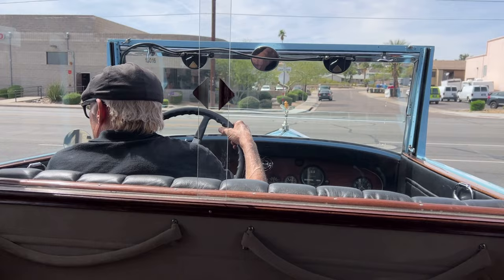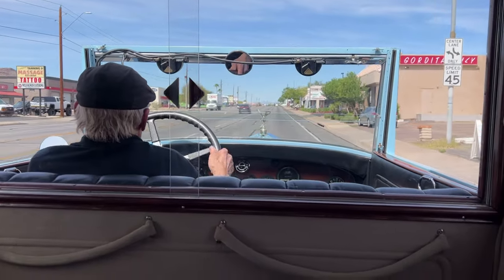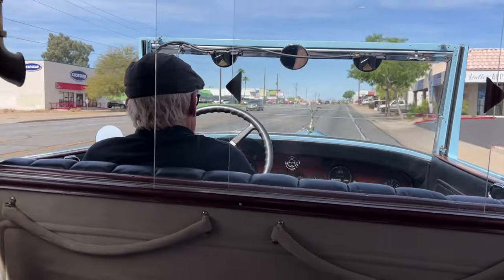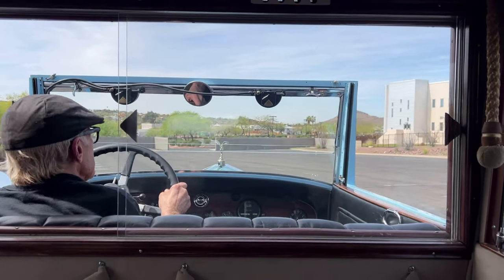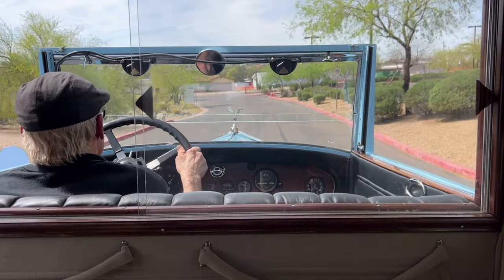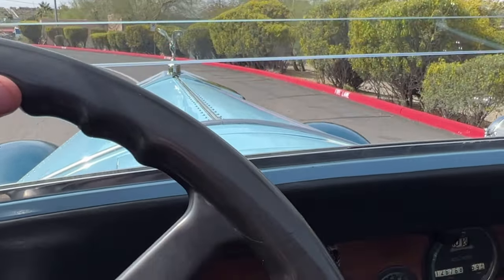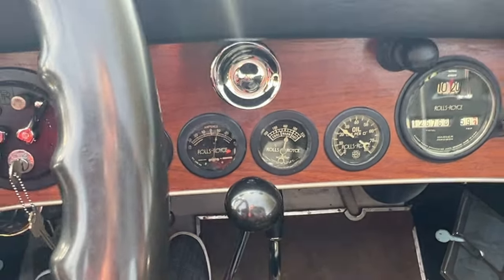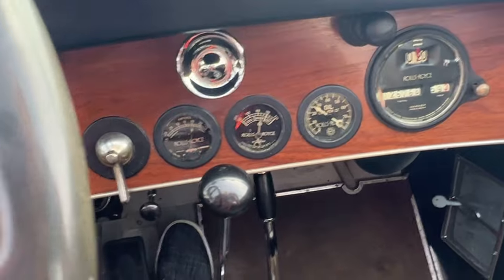Test Drive - 1929 Rolls-Royce Springfield Phantom I Locke Town Car!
This is a beautiful 1929 Rolls-Royce Springfield Phantom I All Weather Cabriolet that was bodied by Locke and Company and then later updated by Rolleston.   This Town Car was specially ordered new for one of the wealthiest families in America, the Fahnestock’s of the Oppenheimer financial empire.  Ordered on the heels of the Great Depression, this Rolls-Royce cost $20,000 in 1929.  Today, the Town Car presents itself beautifully as an older restoration that can be used for concours or touring.  S195FR has been registered with the RROC for the past 70 years!  S195FR drives very well and would be a delight for touring.

HISTORY:  S195FR comes with a wonderful file history spanning its entire life.  William Fahnestock ordered it from his office at 2 Wall Street and their Manhattan home at 457 Fifth Ave.  According to the extensive correspondence between the Fahnestock’s and Rolls-Royce of America, S195FR was custom ordered to be a special long wheelbase of 150 inches.  This was because S195FR was replacing their 1914 Silver Ghost (37CD), which had its 151 ½ inch wheelbase.  37CD was used as a trade in while specifying that they could continue enjoying it until S195FR was delivered.  Ultimately, Rolls-Royce built S195FR as a special order 148 ½ inch wheelbase (according to letters the front axle was moved back 1.5 inches), which is likely a unique specification.

In 1927, the Fahnestock’s built what is said to be the last of the great Newport mansions, the Charles A. Platt designed “Bois Dore” on Narragansett Avenue.  S195FR was delivered on July 8, 1929 to their estate in Katonah, NY.  The next documented owner was HL Cook from Ohio which submitted his ownership of S195FR to the RROC records on November 3, 1952.  Mr. Cook was a significant collector and an active member of the RROC.  S195FR appeared in the Flying Lady (FL266) in 1956.  By 1963, the Town Car was acquired by Harry TN Graves from Virginia.  Mr. Graves was also a significant collector of Rolls-Royces and owned it for 30 years.  Its last owner, Mr. John B Kinkead of St, Paul, MN acquired it in 1994.

RESTORATION: Mr. Kinkead was a noted collector that enjoyed driving and touring his classics.  S195FR was no exception.  Mr. Kinkead invested about $100,000 in its restoration relying on many of the top names including: Coldwell Engineering, Bill Cooke, Leanard Reece Co in the UK and Odyssey Restorations, Inc in Spring Lake Park, MN.  The restoration was from 2003 through 2009 and resulted in the beautiful example we are presenting today.  The restoration receipts are included in the history file.

EXTERIOR:  The livery is an elegant two-tone blue that is in overall nice enough for most concours events but what we refer to as touring quality.  The paint presents itself with very nice shine and luster but has many small touched up chips and a few small cracks.  The chrome has largely been redone and in very good to excellent condition with some signs of wear.  The black vinyl top looks correct and in very nice condition.  The original trunk with three fitted suitcases is still original and in beautiful condition.   The glass is all excellent having been replaced during the restoration.

INTERIOR:  The chauffeur’s compartment of the interior is black leather that is in very nice condition.  It is very correct and soft and supple.  The dash is original and in very nice condition.  There is carpet that appears to be original in front and it is in nice condition.  The rear compartment is in tan wool broadcloth and features a full rear seat with a divider armrest and a full jump seat for one additional passenger.  The tan carpeting is also wool and in very nice condition.  S195FR was ordered with dual vanities and a cigar lighter and additionally has a Motor Dictograph and a sliding division window.  The rear passenger area has two vanities which include a beautiful cigarette case, lighter, pen set, bottles and other items befitting such a car.  The wood inside the passenger’s compartment is also in nice condition.  Overall, the interior has a consistent patina with the rest of the Phantom I.

DRIVETRAIN:  The engine and engine compartment are very impressive and in beautiful condition.  The engine was replaced with a correct series SPI 7,668 cc six-cylinder inline engine with its 4-speed transmission (Engine No. 23006).  The gauges all appear to work well including the speedometer, oil pressure, temperature, amp meter and fuel gauge.  The clock is not working but is correct and original to the car.  The drivetrain was completely restored during the restoration including the engine, transmission, suspension, Bjur lubrication, radiator, etc.

For more details and information please call, text or email Harry Clark at or . The Phantom I is available for viewing in our Phoenix showroom.